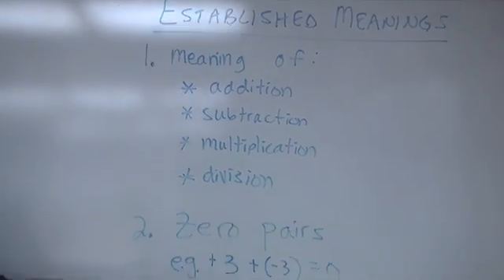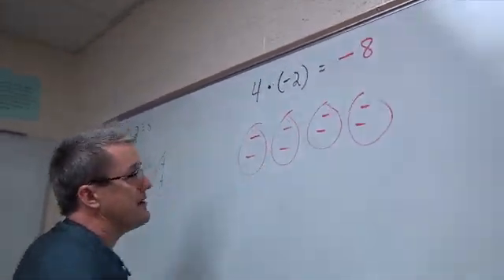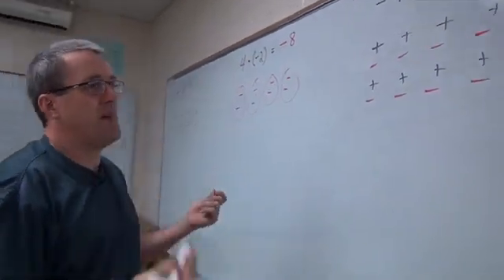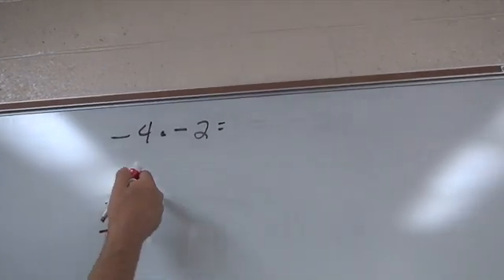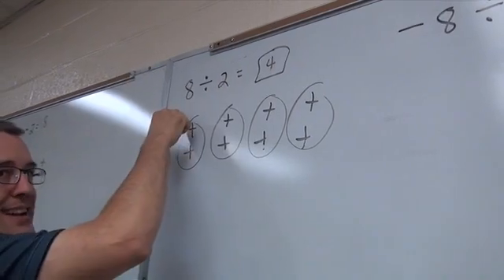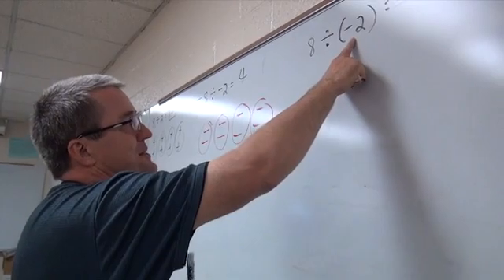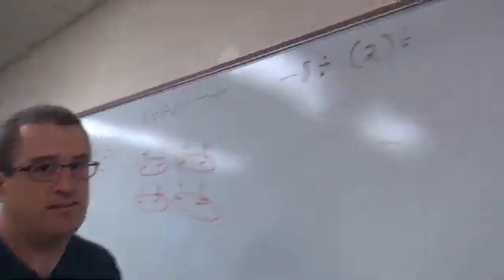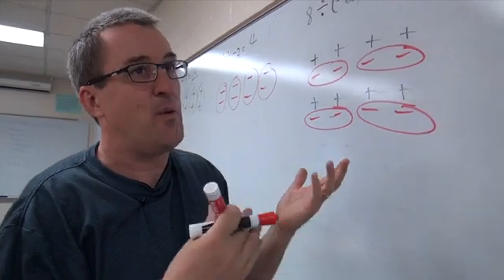multiplication & division of integers 360p